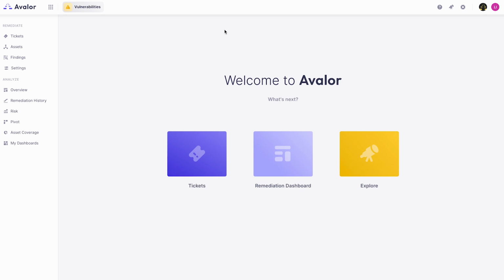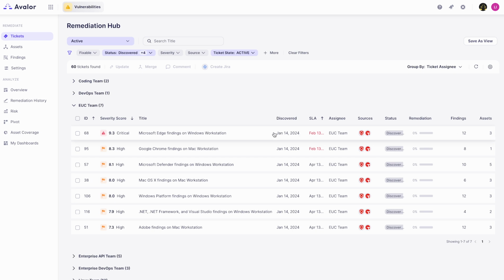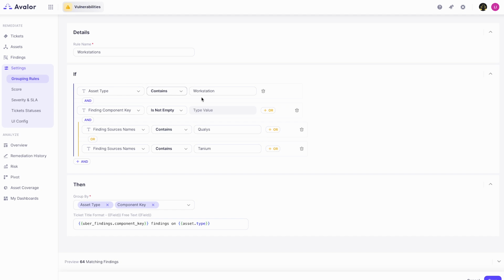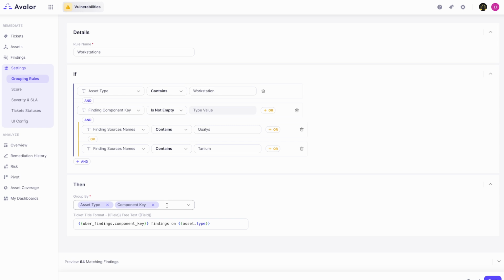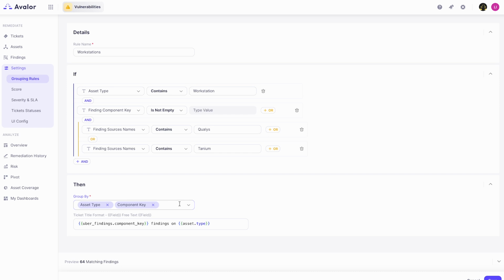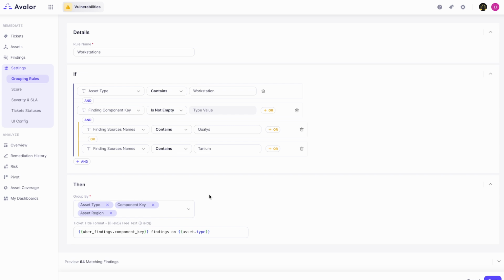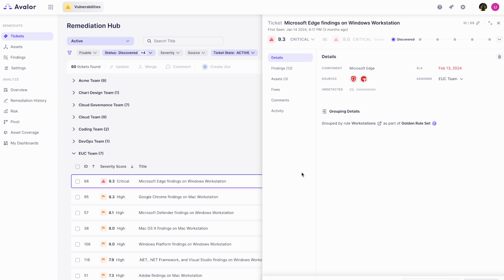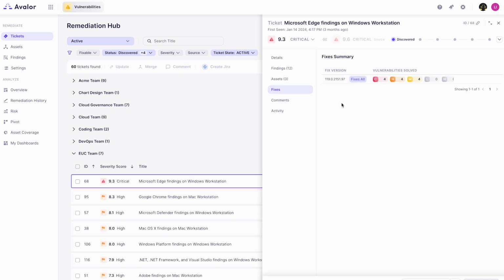Avalor UVM Demo - Workflow Automation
A short video highlighting the powerful automated workflow capabilities available within the Avalor UVM platform. Learn how you can leverage automated ticket assignment and tracking that aligns with your structure and systems, so your team can swiftly respond to the risks that are most likely to cause harm before they can be exploited.